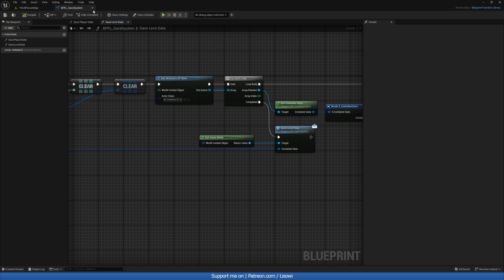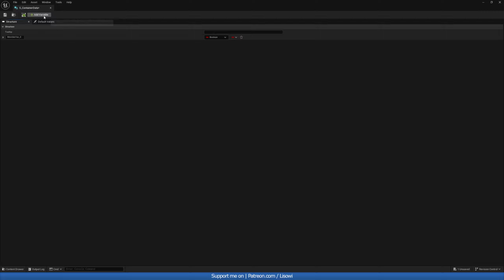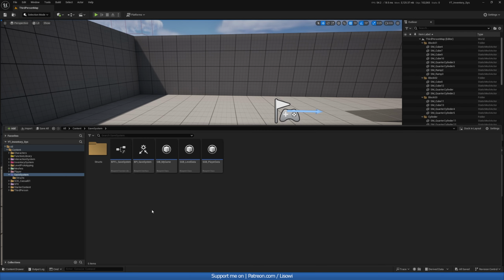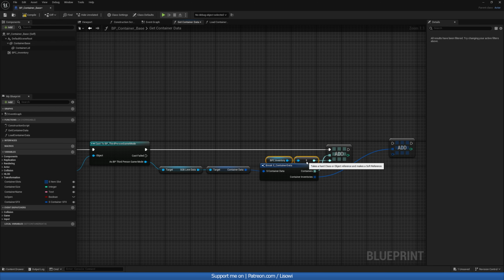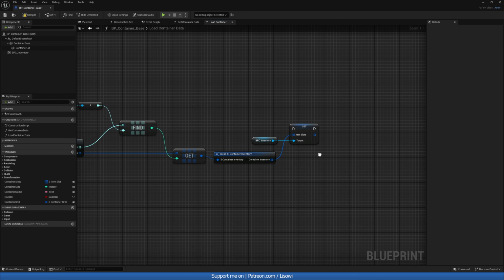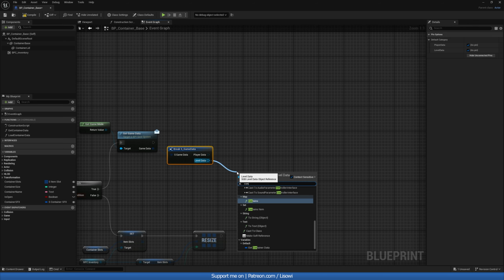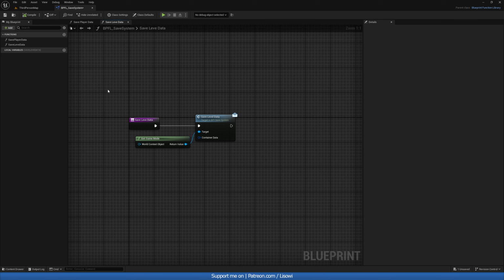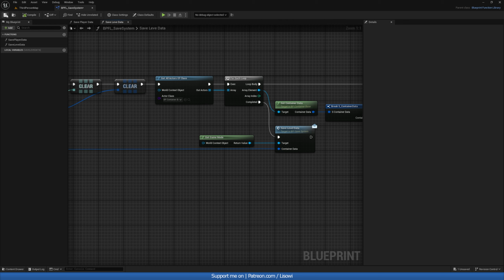Saving Containers Tutorial (Full Inventory Series Part 27) - Unreal Engine 5.4+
💬DESCRIPTION💬
In part 27, we will continue with the save system(Saving containers).